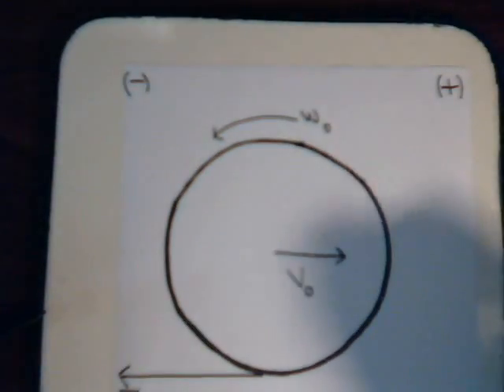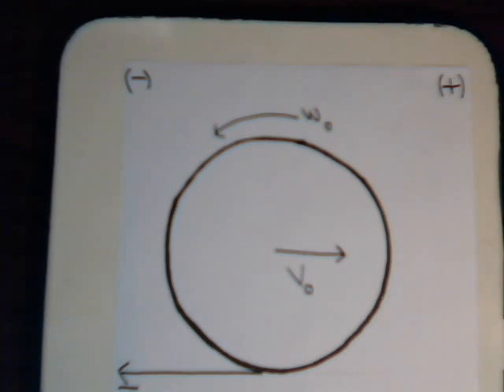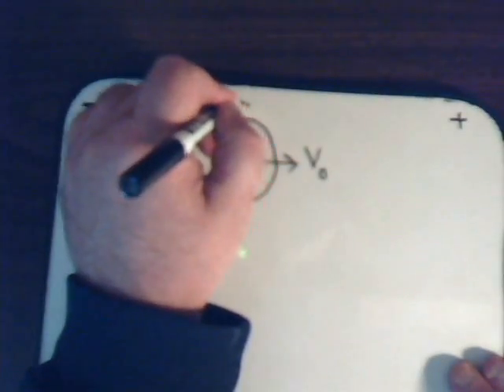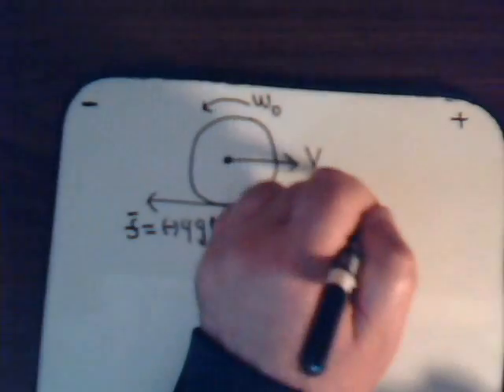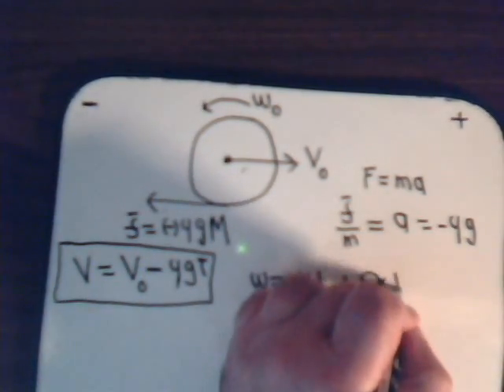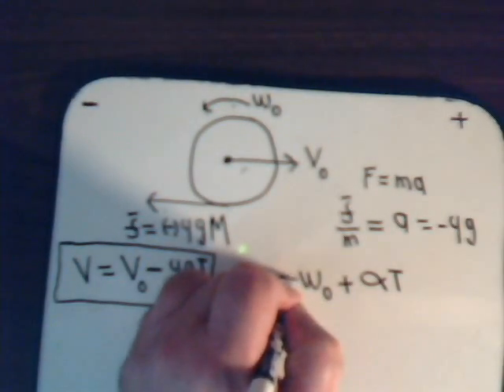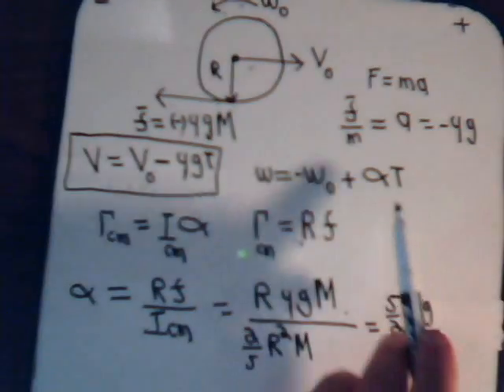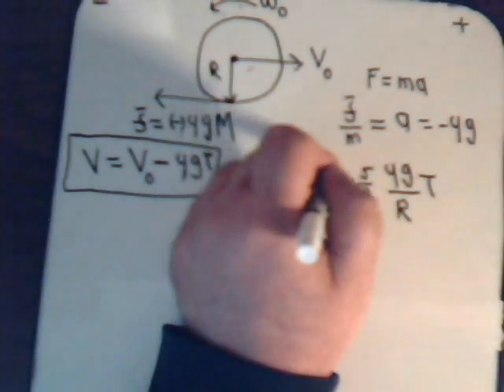Analytical Mechanics Video #39: Ball With Backspin Stops Motion - Kinematics